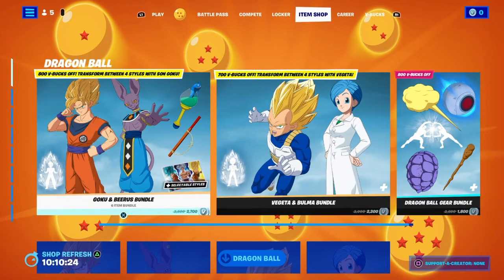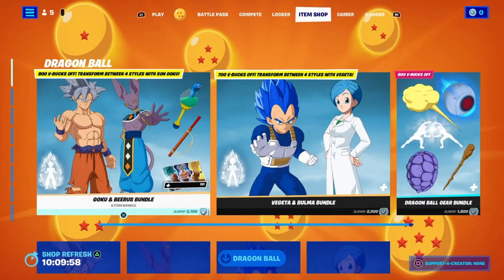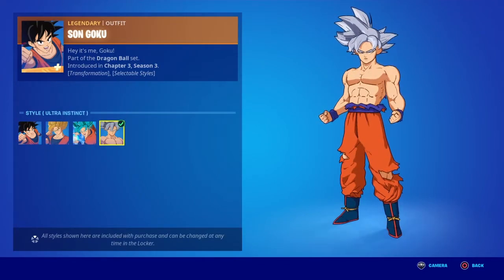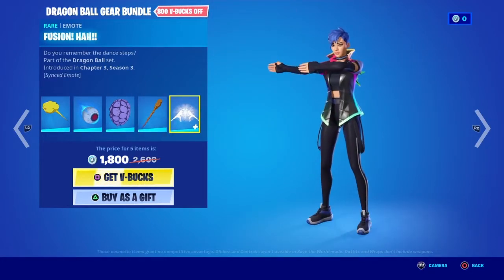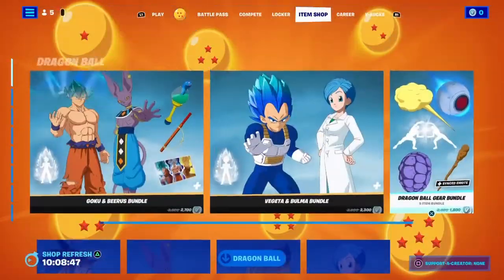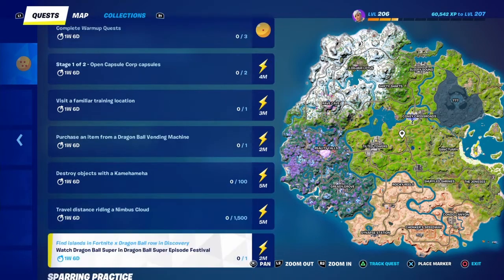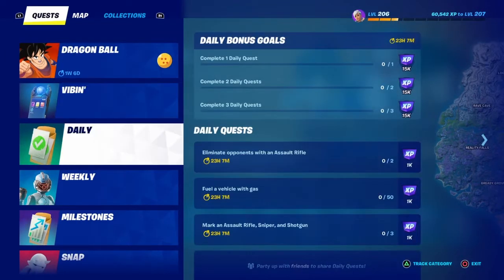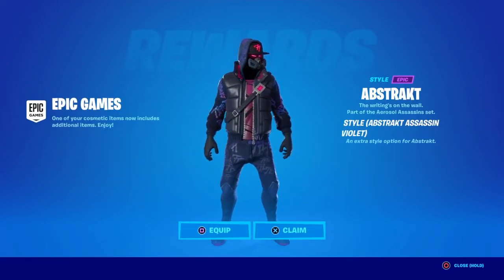Fortnite update Dragon Ball Z quest item shop new abstrakt and more